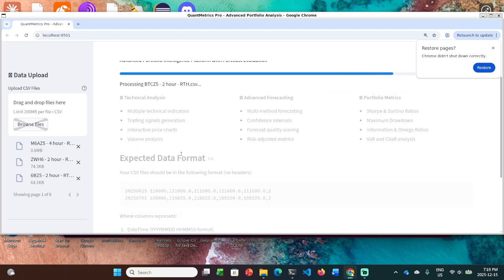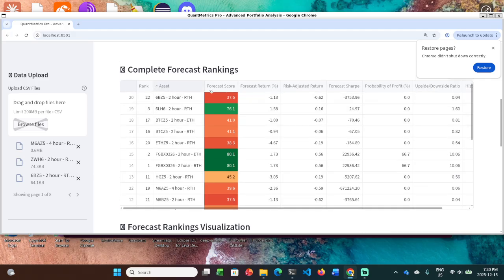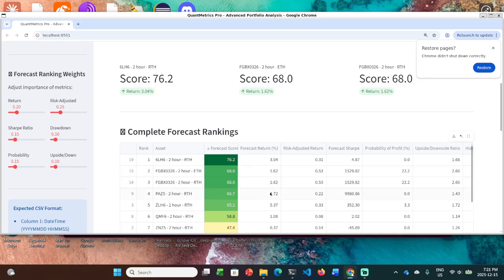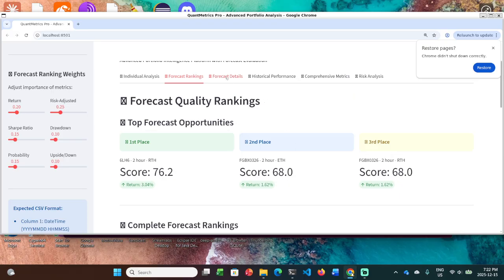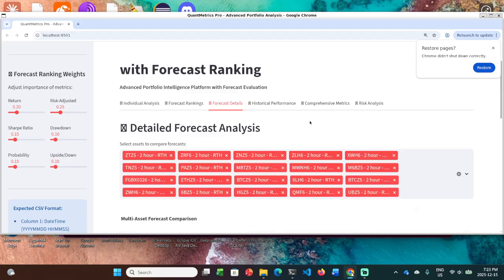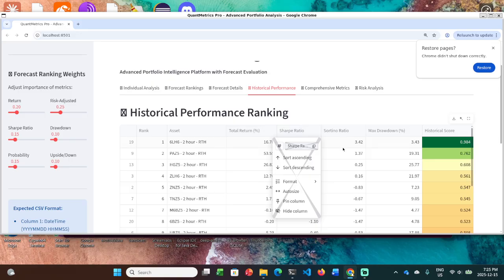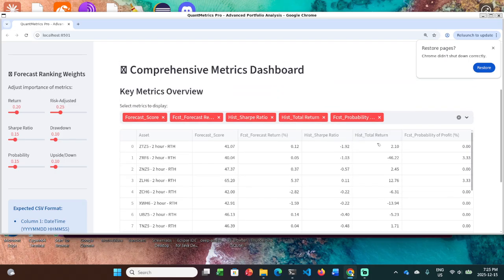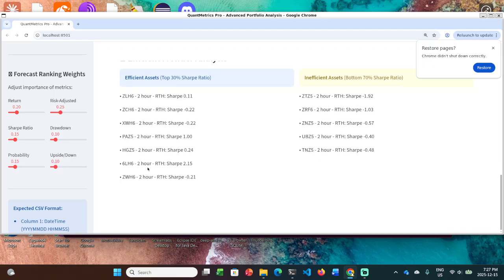🚀 Stop Manual Testing! Automate Futures Forecasting with Python & AI (High ROI Setup)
Stop wasting hours on manual backtesting! In today's video, we reveal a powerful Python Streamlit dashboard ("Metrics Master") designed to automate your trading analysis, specifically for Futures contracts.

We walk through how to import data exported from MotiveWave, run automated historical backtests, and generate AI-driven price forecasts for the next 30 to 90 days. See real-time examples using Palladium, the Brazilian Real, and other futures contracts to identify the best risk-adjusted returns using Sharpe Ratio, Max Drawdown, and Volatility metrics.

👇 GET THE SOURCE CODE & TRADING RESOURCES 👇
Check out the "Media Masters" project in the Python section for Quant Elite members.

7-DAY TRIAL:
Test drive our Quant Analytics tools:

In This Video, You Will Learn:

How to load MotiveWave CSV data into a custom Python Streamlit dashboard.
Automating portfolio metrics: Sharpe Ratio, Win Ratio, and Annual Returns.
Comparing 30-day vs. 90-day AI price forecasts for Futures.
Analyzing specific assets: Why Palladium (PA) and Brazilian Real (6L) are outperforming Crypto right now.

Understanding Risk vs. Return profiles and forecasted volatility.

⏱️ Video Timestamps:
0:00 - Intro: Saving time on Backtesting
0:56 - The Python Streamlit Dashboard Overview
1:11 - Loading MotiveWave Futures Data
2:00 - Automated Portfolio Metrics (Sharpe, Drawdown)
2:45 - AI Forecasting: 30-Day vs 90-Day Returns
3:40 - Market Analysis: Palladium & Brazilian Real vs. The Market
5:15 - Ranking Assets by Expected Return
6:00 - Historical Backtest Results & Scoring
7:45 - Comprehensive Risk Analytics (VaR, Ulcer Index)
8:50 - Crypto Performance (BTC/ETH) Analysis

10:00 - How to Access the Code & Free Resources

About QuantLabsNet:
Brian from QuantLabsNet.com explores algorithmic trading, quantitative analysis, and custom software development for traders. We focus on Python, C++, and automated strategies for Futures, Crypto, and Forex markets.